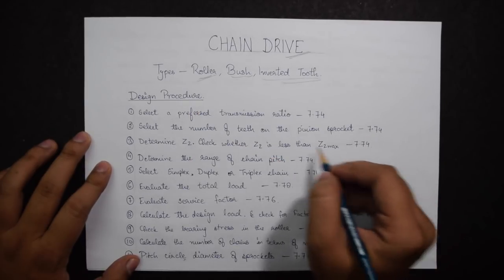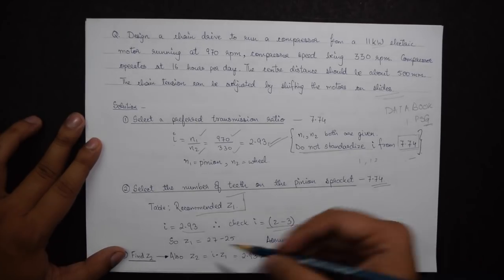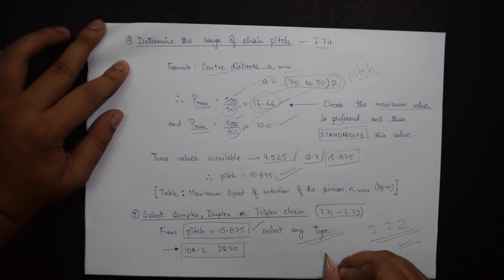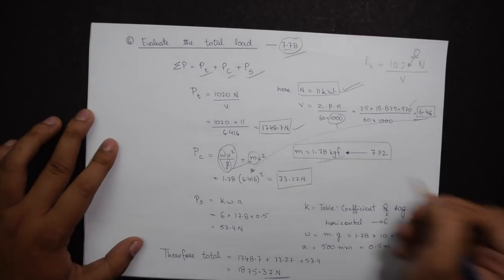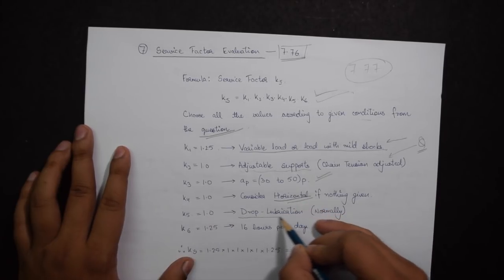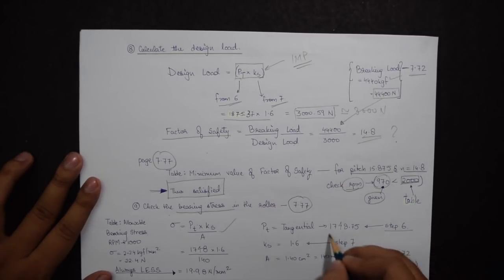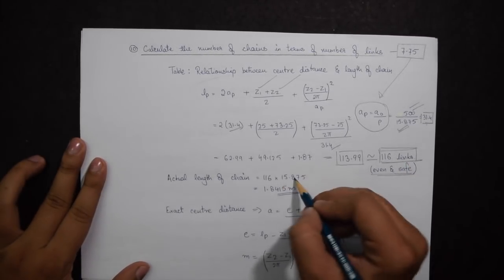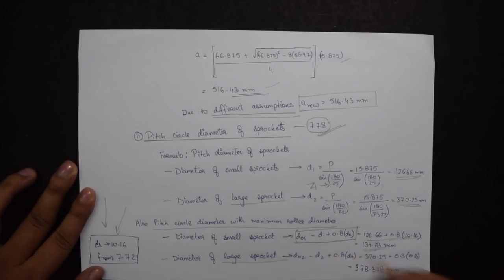Chain Drive Design Procedure